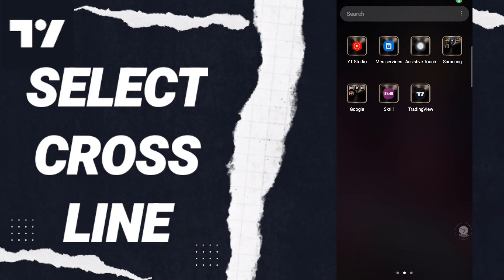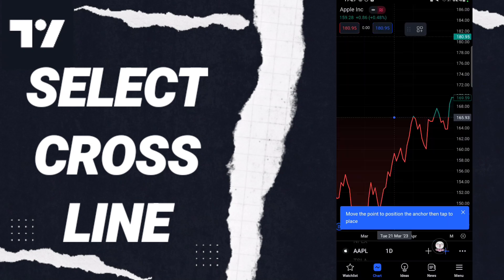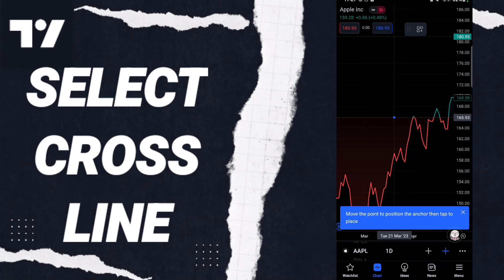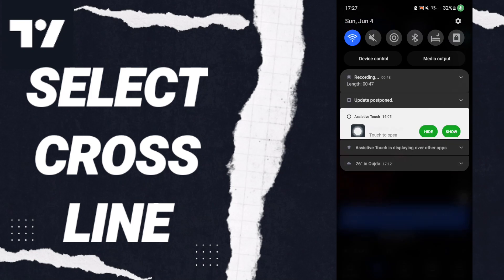How To Select Cross Line On TradingView App